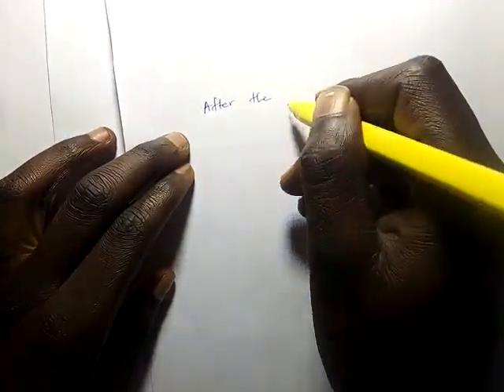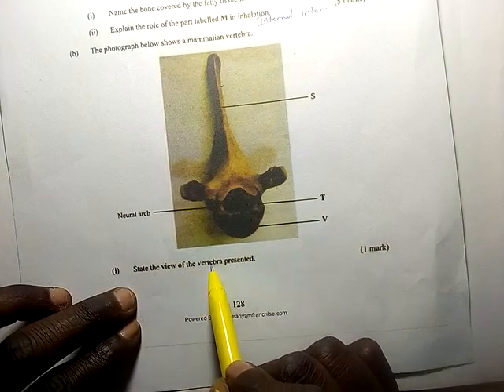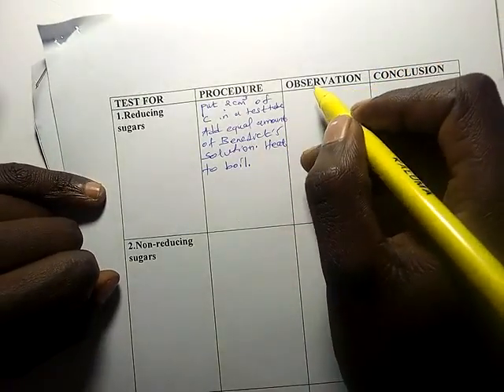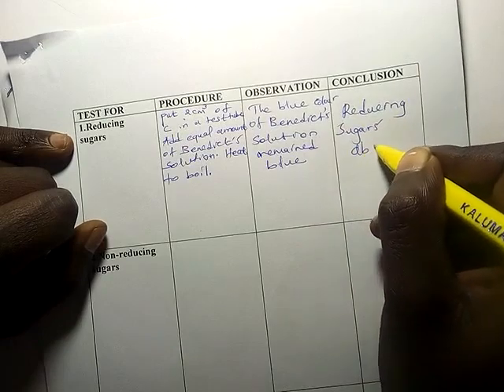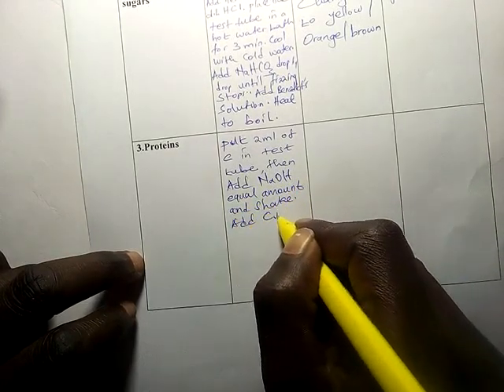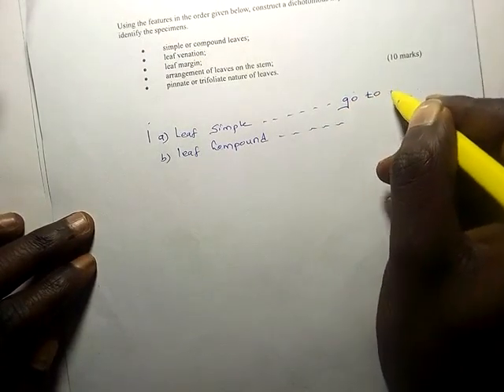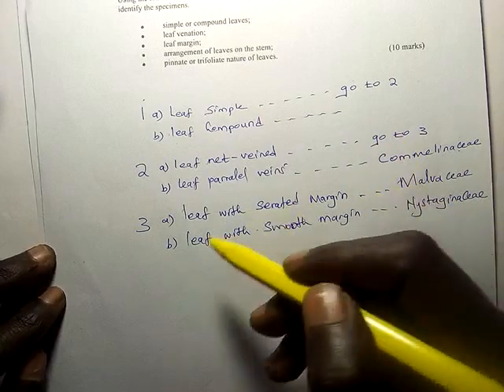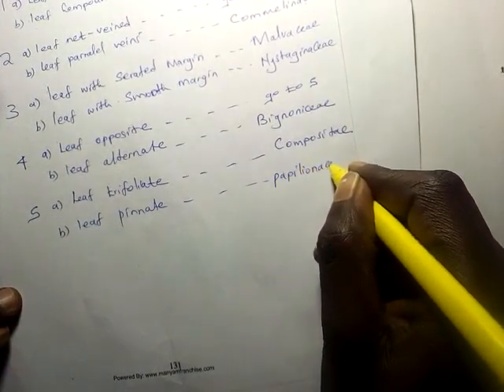KCSE 2013 BIOLOGY PAPER 3 PRACTICAL-marking scheme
This is Biology paper 3 that was done the year 2013. In this video we shall discuss 2013 Biology  paper three practical.
This video is meant to help Learners as they prepare for their KCSE exams.  The Quality of the video may be poor but bear with me, In the Future, I promise you a good video quality. We are asking for well-wishers to buy us Video camera, so that we can continue to educate our people across the World.